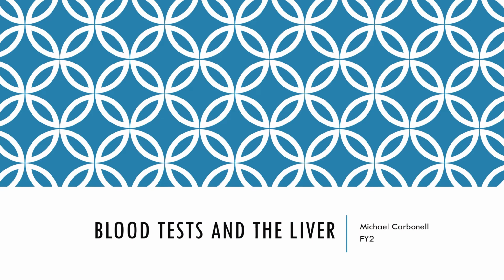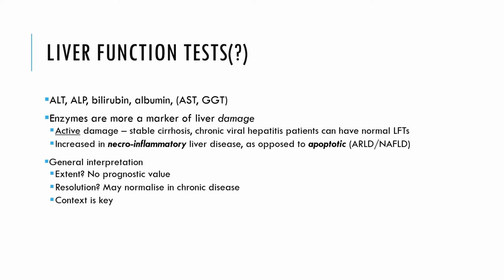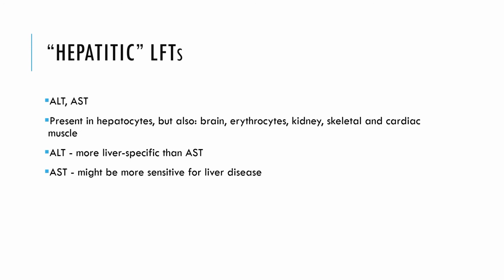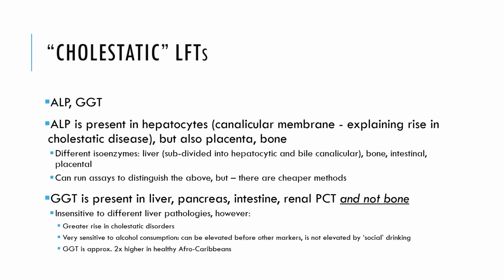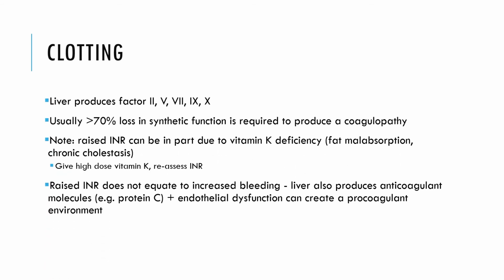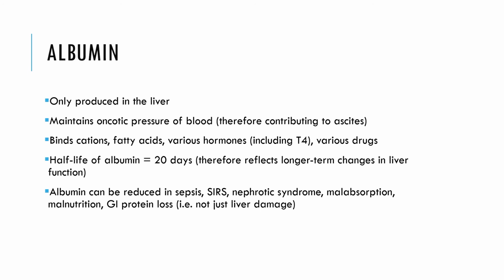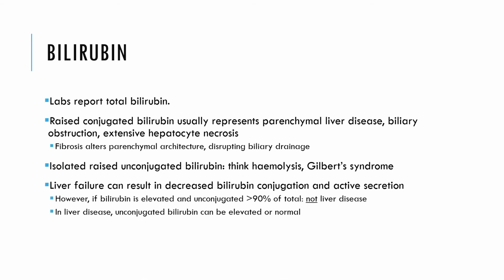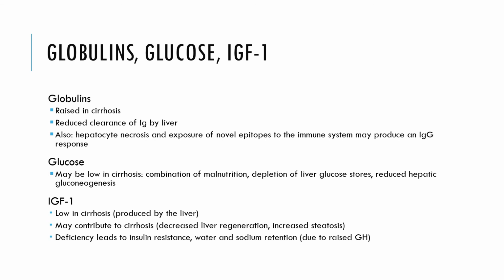T2L: Liver Function Tests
Thanks Dr Michael Carbonell for his tutorial on Liver function tests!